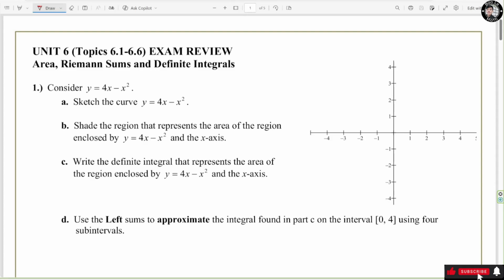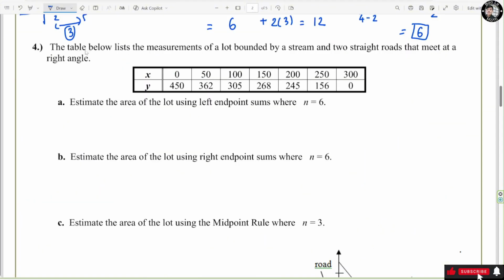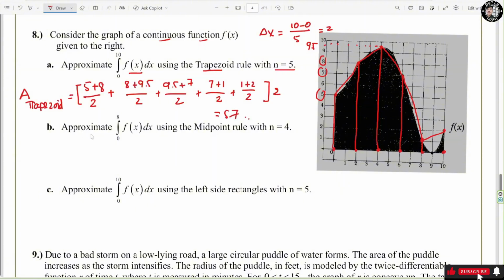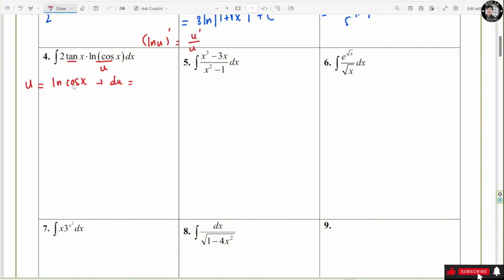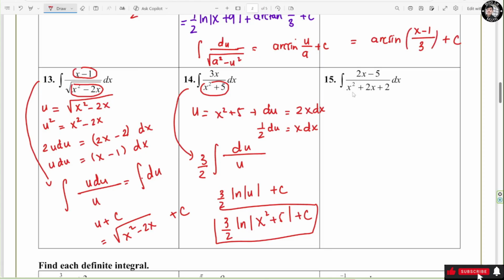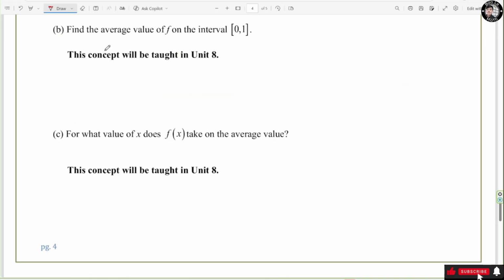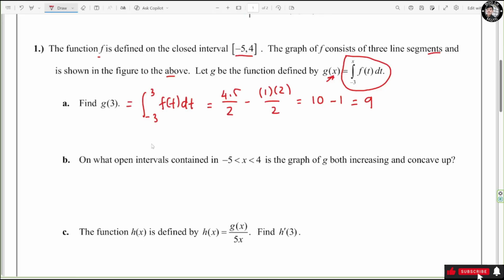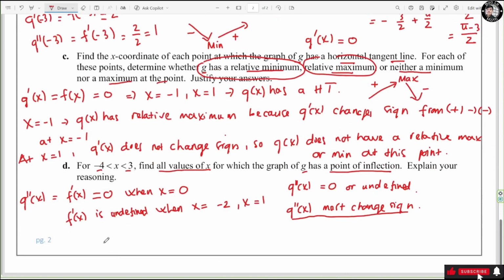AP Calculus AB/BC | Unit 6A Review | The Ultimate Review to Integrals & Applications & FTC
Welcome back! In this video, we’re reviewing Unit 6 of AP Calculus AB and BC, which includes some of the most important ideas in integration:
• Area, Riemann Sums, and Definite Integrals
• Logarithmic, Exponential, and Inverse Trigonometric Functions
• The Integral as an Accumulator
• FTC

These concepts form the foundation for deeper integral techniques and applications you’ll see later in the course and on the AP exam.